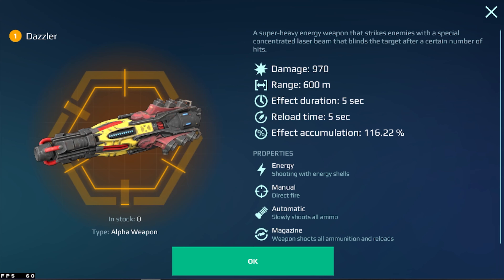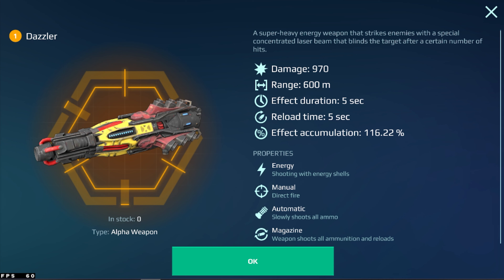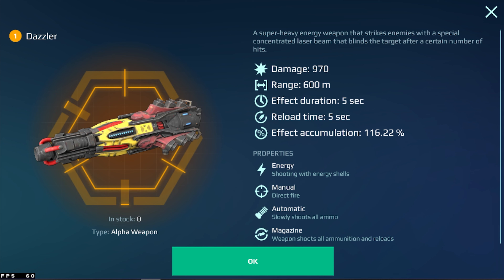War robots 5 titan weapon Dazzler giveaway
If you feel good! Please Share this Gameplay on Social sites (Facebook, Google +, Twitter etc.)
to more person could watch it!
Music in this video
Listen ad-free with YouTube Premium
Song  Jumbo
Artist  Alex Skrindo
Licensed to YouTube by  AEI (on behalf of NCS); ASCAP, Featherstone Music (publishing), LatinAutorPerf,
   BMI - Broadcast Music Inc., Polaris Hub AB, and 8 Music Rights Societies